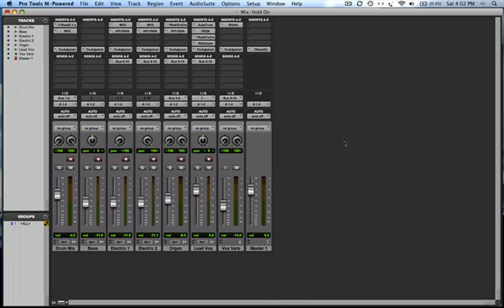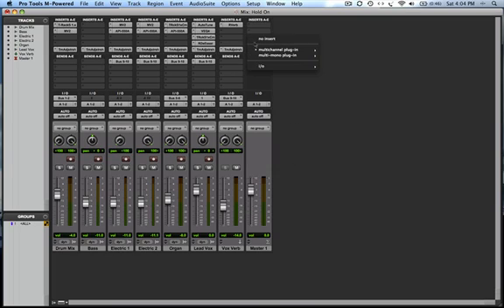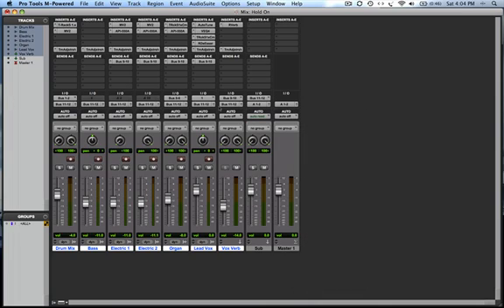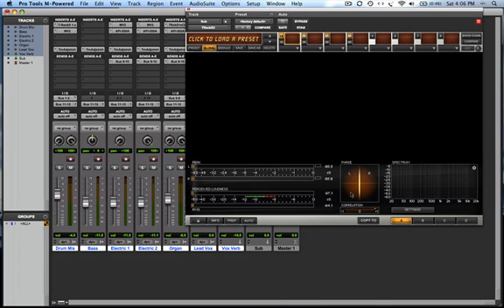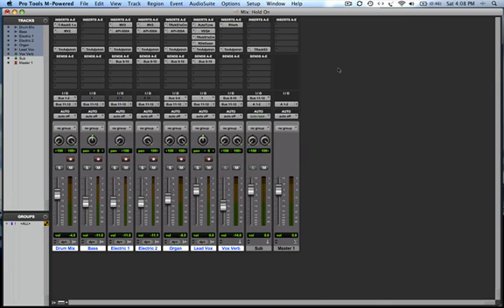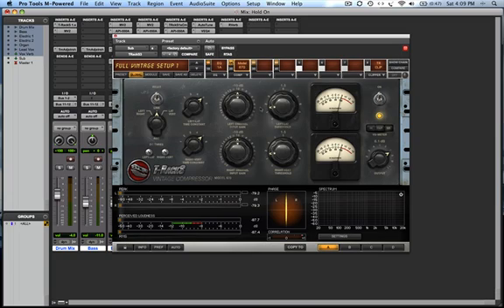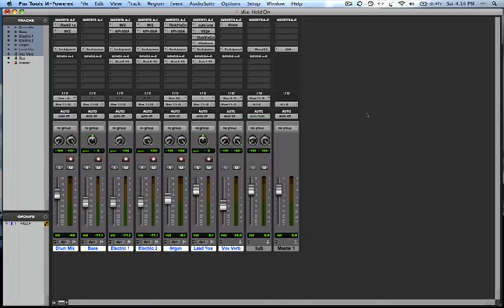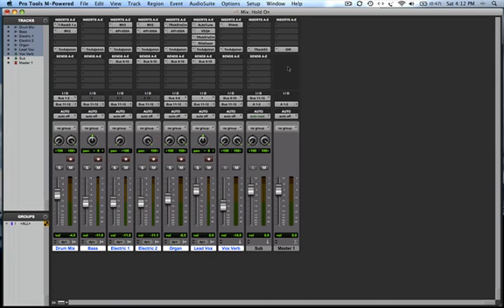Mixing with Buss Compression in Pro Tools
Pro Media contributor Mark Hornsby of ProMedia Training releases Pro Tools 8 PM Buss Movie